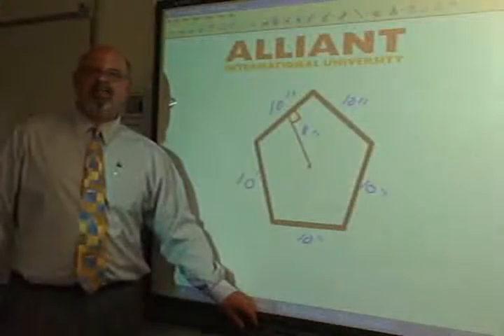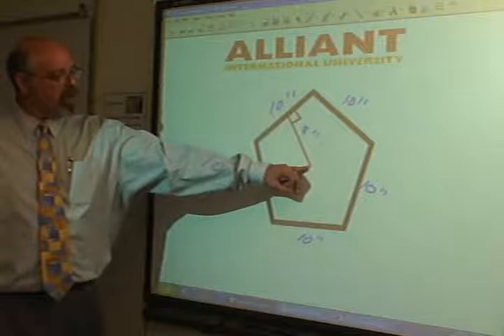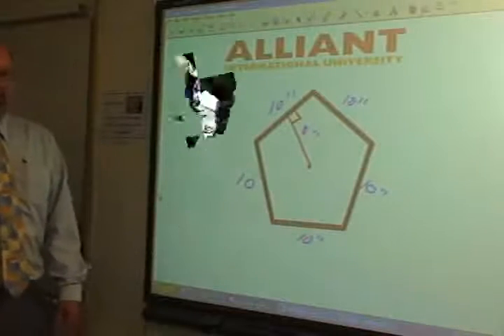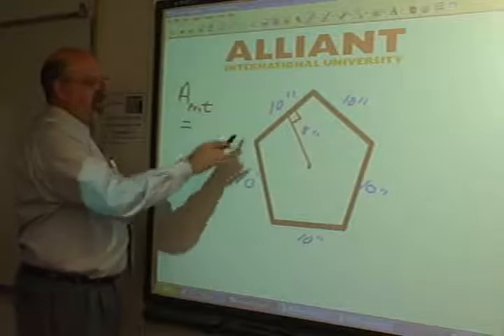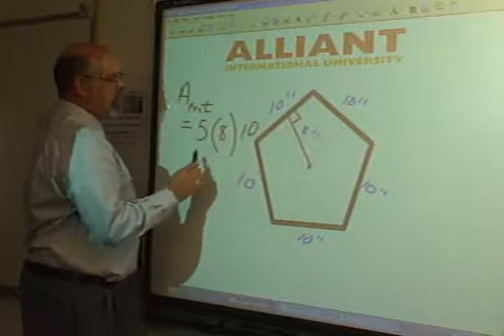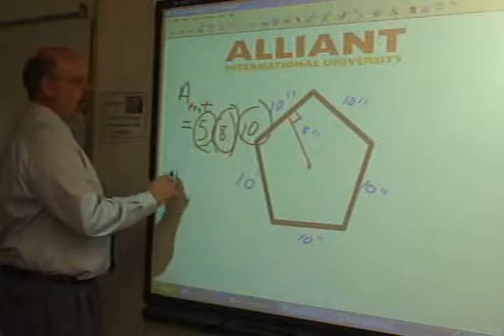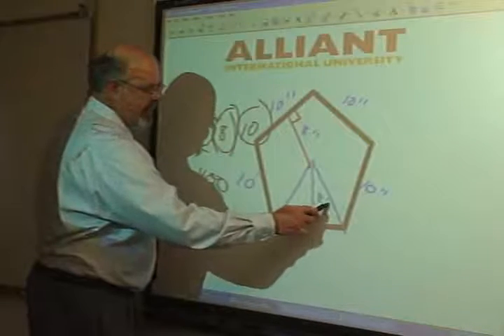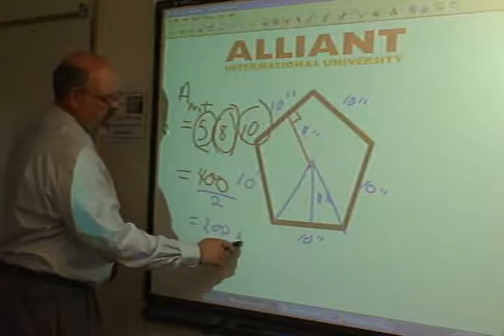geometry 01 area of regular pentagon mgz en tg2.wmv